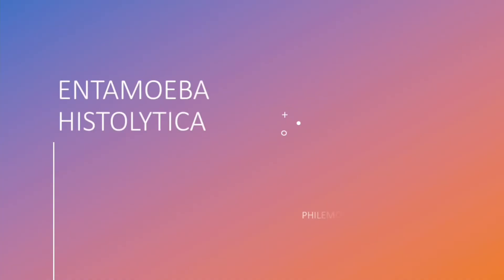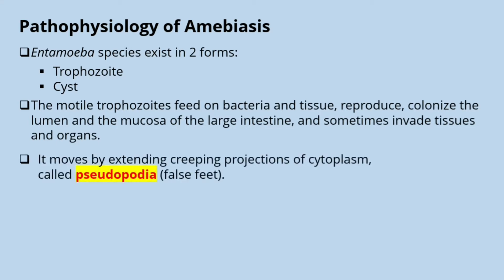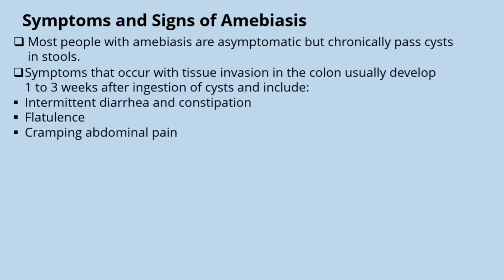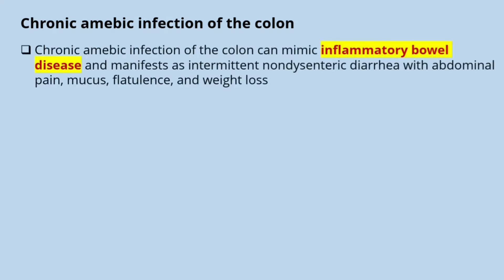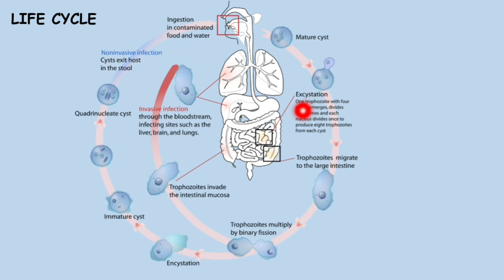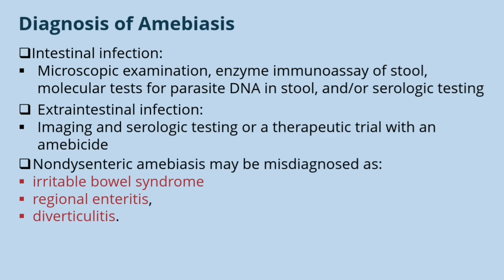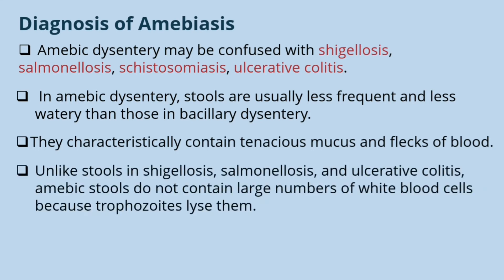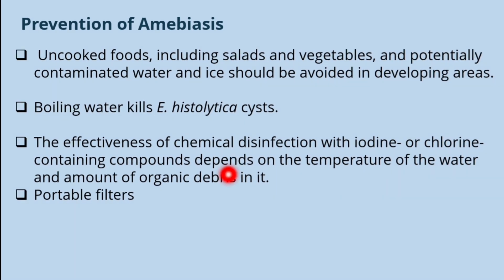Entamoeba Histolytica - morphology, Amebiasis clinical features,diagnosis,treatment and prophylaxis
Detailed Microbiology of Entamoeba Histolytica - morphology, Pathophysiology of Amebiasis, clinical features diagnosis,treatment and prophylaxis